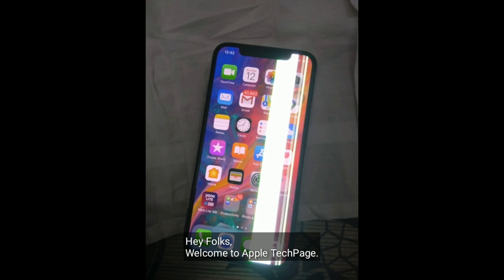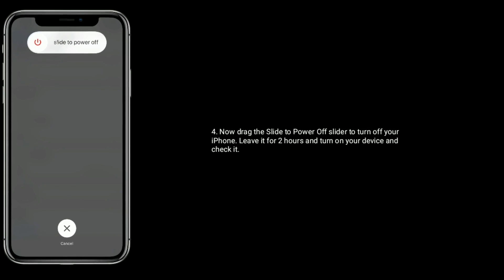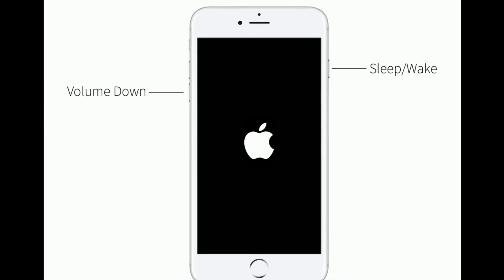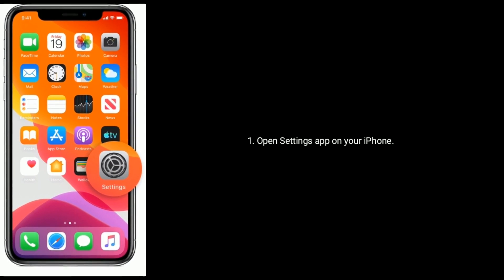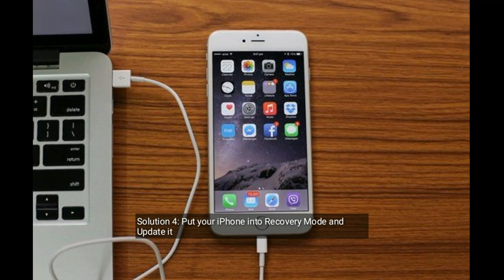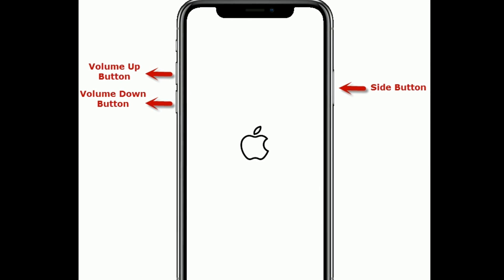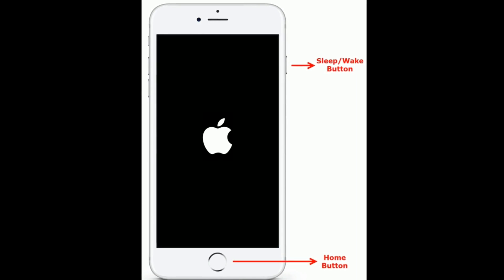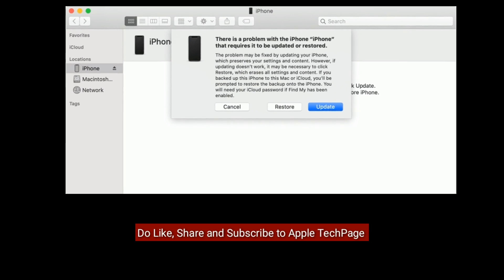How to Fix Vertical Lines on iPhone 11 Pro Max, XS Max, XR, X, 8 Plus, 7 Plus in iOS 13.4?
how to fix vertical lines on iPhone screen,
iPhone XR, XS Max vertical lines.